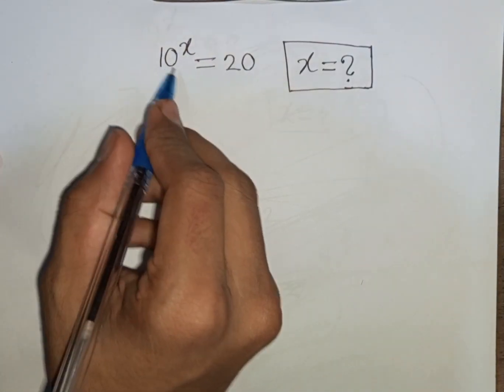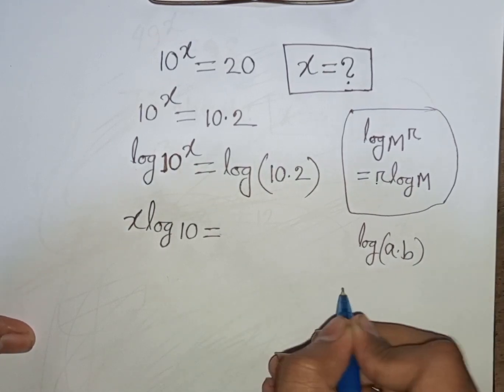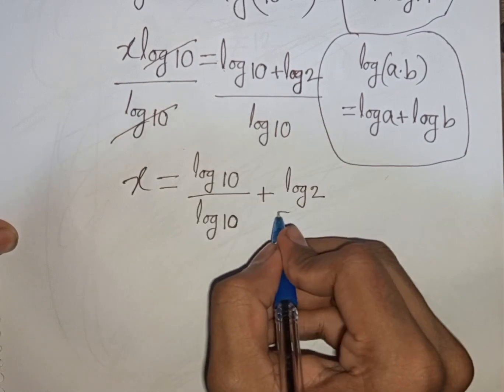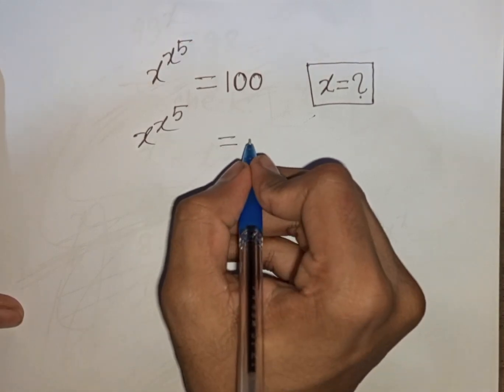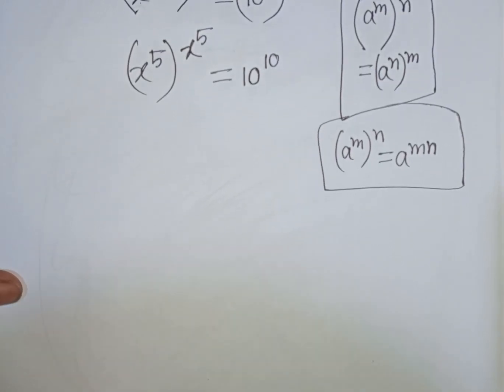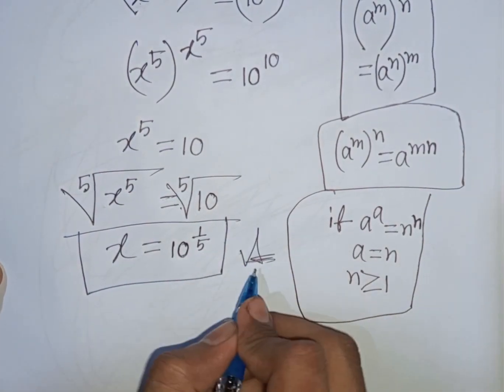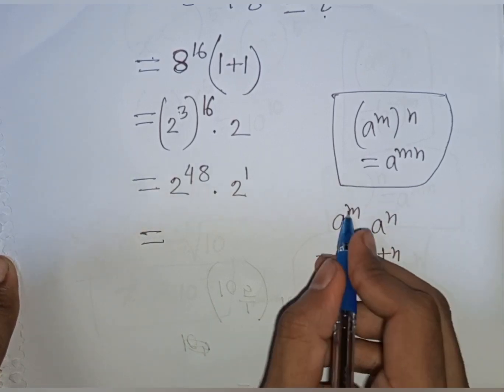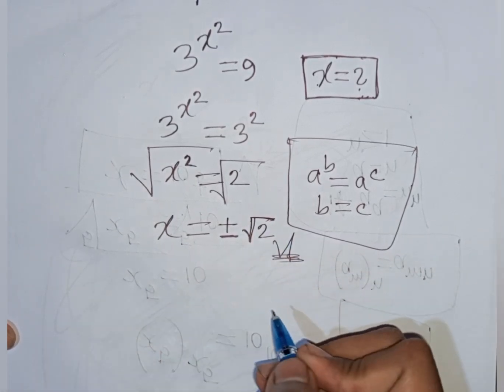Algebra Equations ✍️ Math Problem Solving ✍️